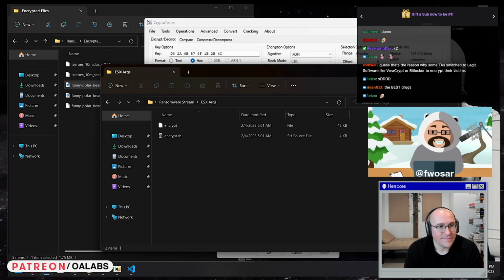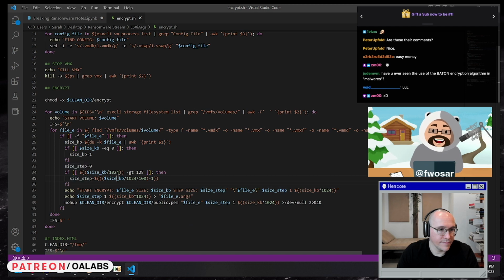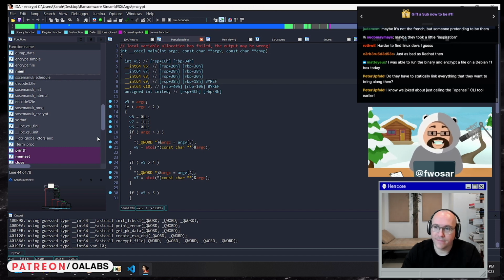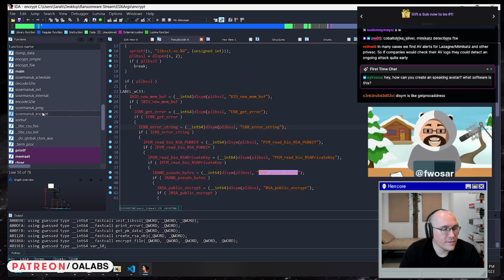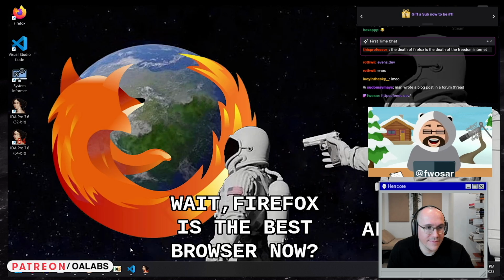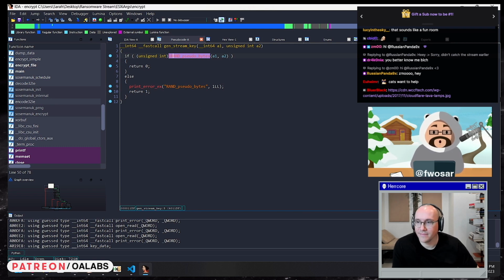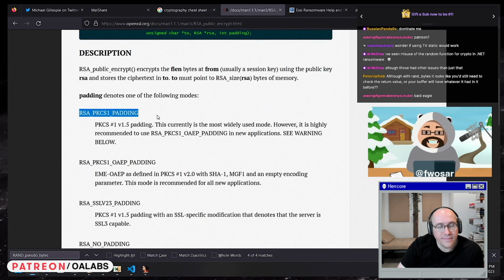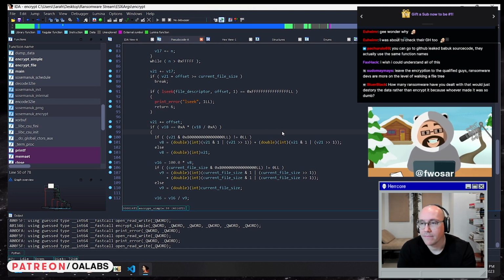ESXiArgs Ransomware Analysis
Join us as we reverse engineer the ESXiArgs ransomware used in wide spread attacks targeting unpatched VMware servers with CVE-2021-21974.

Fabian joins us to do the heavy lifting!

Tutorial that may assist with decrypting files that have been encrypted by ESXiArgs